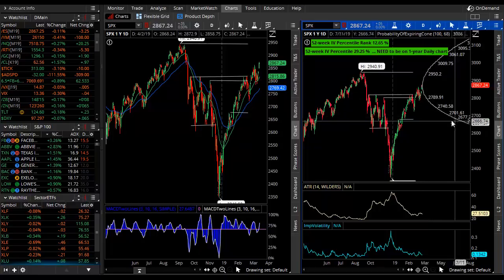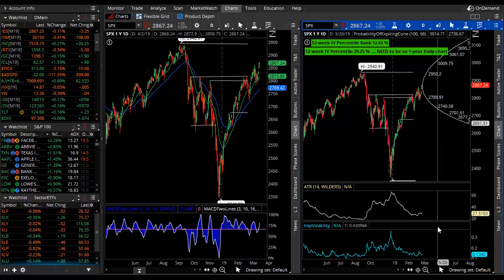Your Q2 Trading Plan...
We're starting the second quarter of 2019 and taking a quick look at where markets stand right now.  Join Corey as he walks you through levels and short-term expectations for stocks, bonds, Crude Oil, Gold, and a handful of leading stocks as we keep trading through 2019…

TheoTrade 2019 LIVE Event 'Volatility Strikes Back'!